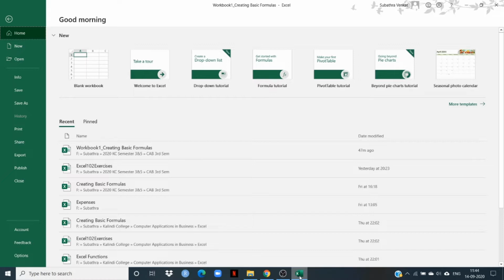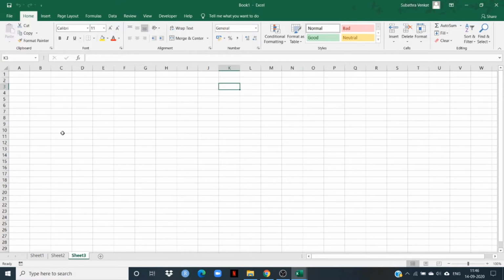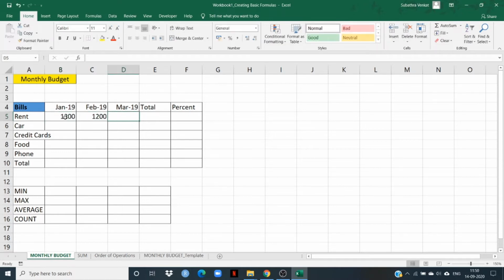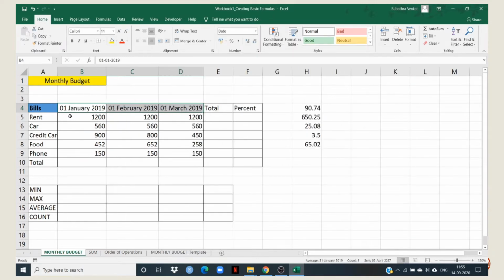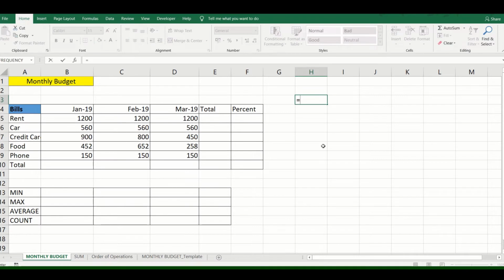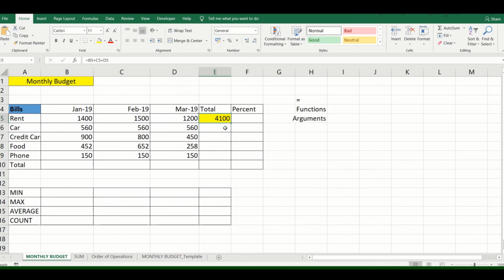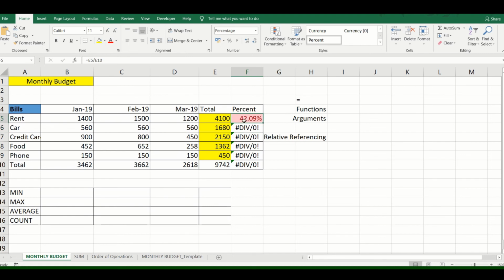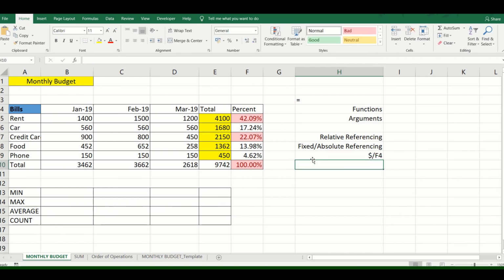Introduction to Microsoft Excel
This video gives a basic understanding of MS Excel concepts.